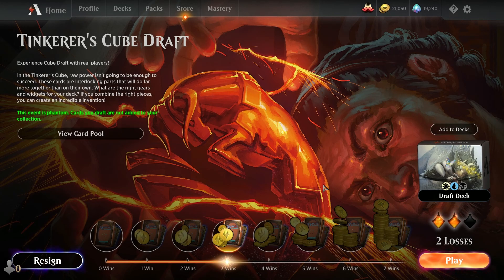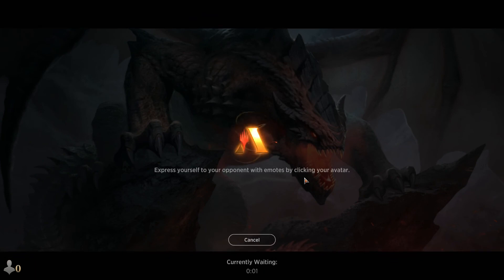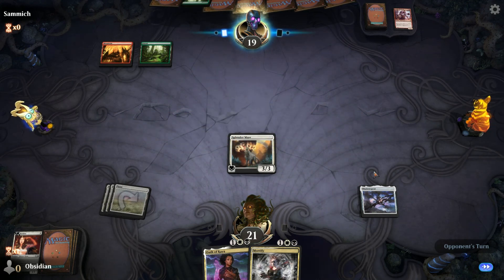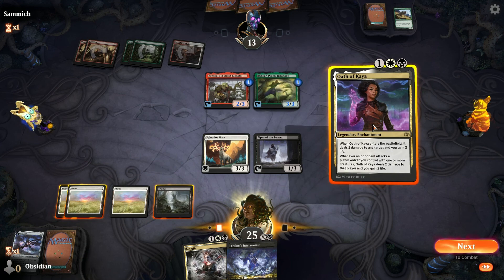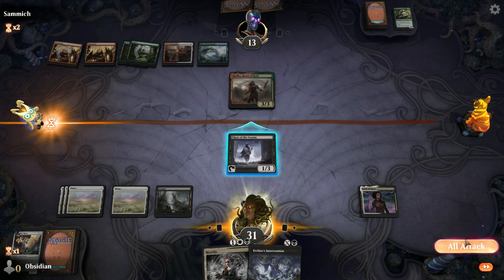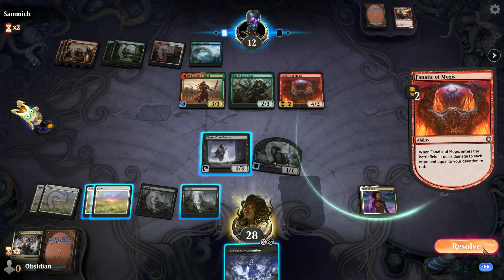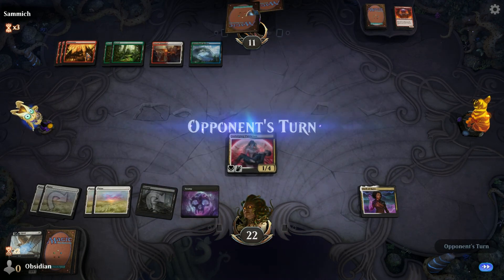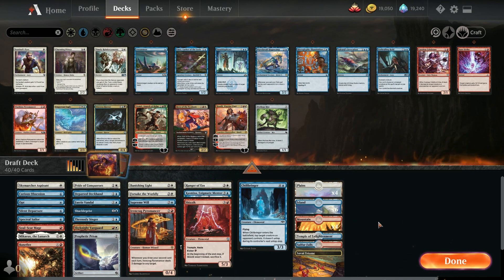The Jank Tank: Cube Draft 1 Pt 3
It's our third and final part of the cube draft. It's time to see if our white/black lifegain has what it takes to go all the way!